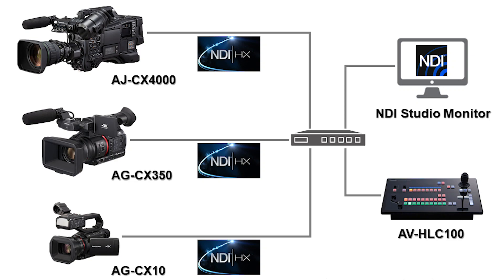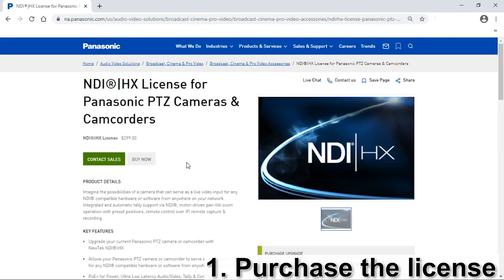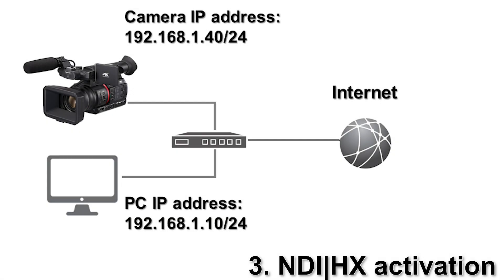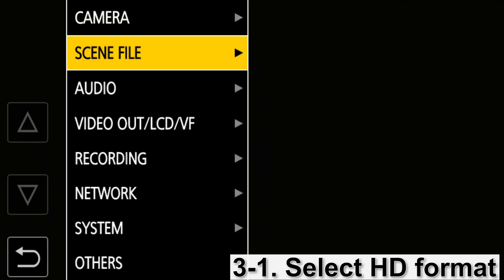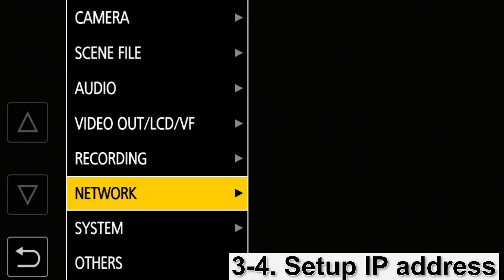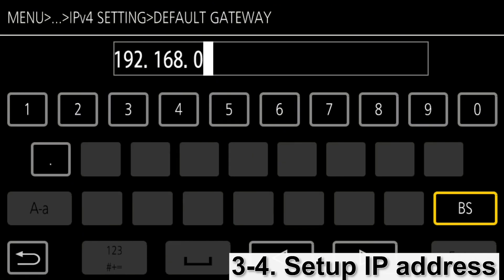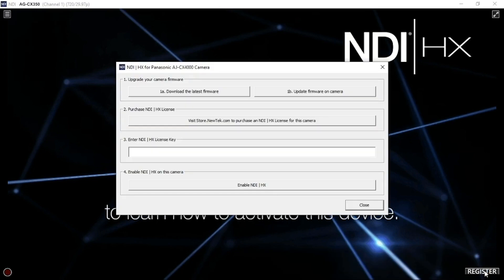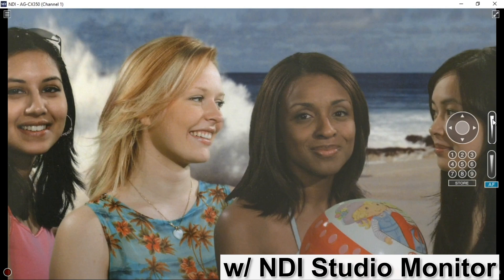Panasonic CX camcorders (CX10, CX350, CX4000) + NDI|HX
Panasonic 4K camcorder CX series has NDI|HX capability. These camcorders can become NDI|HX sources within your network 👍 Here is a short video showing how to activate NDI|HX.

🔳 Time Stamps
0:00 Intro
0:28 Purchase NDI|HX License
0:56 Download NDI Tools
1:17 NDI|HX Activation & Setup
4:40 NDI|HX Demo